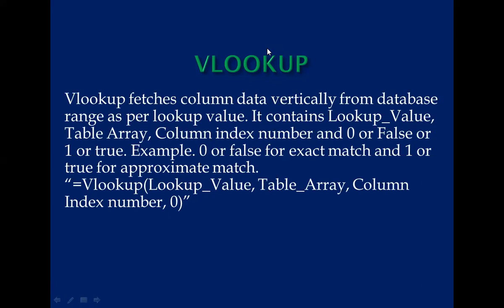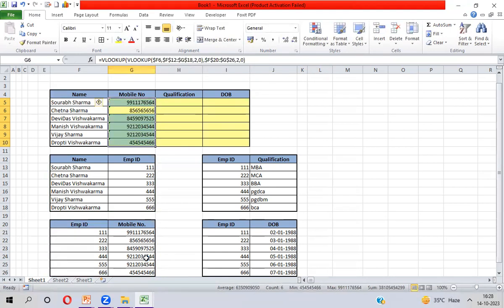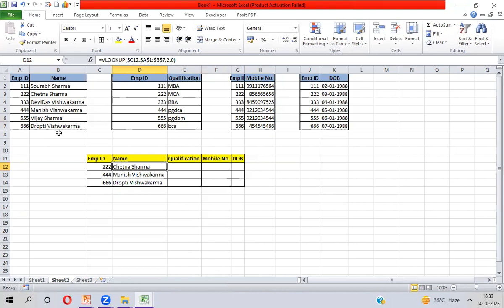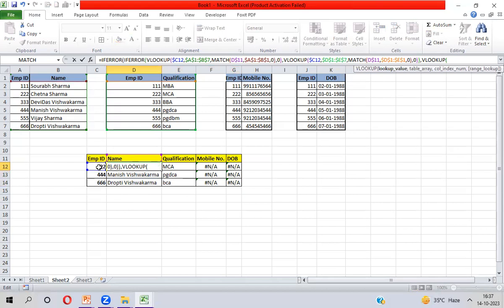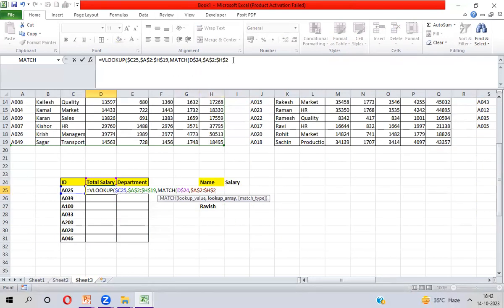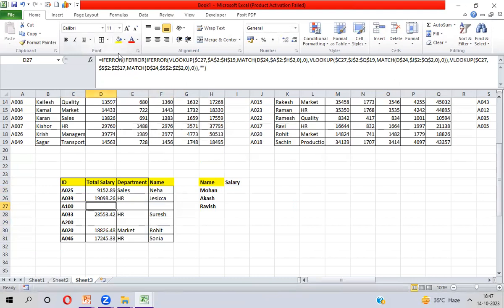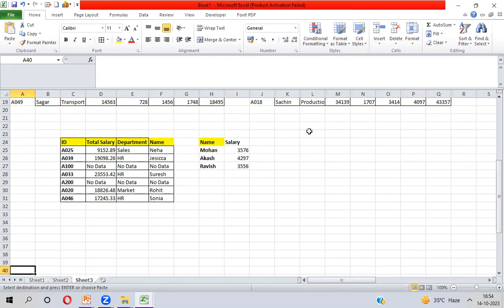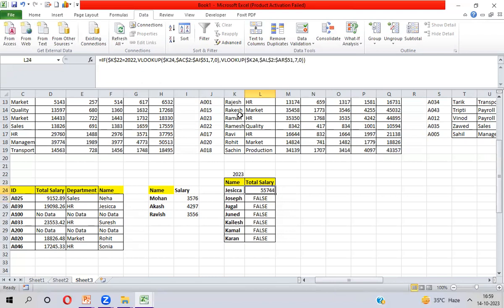VLOOKUP Function on Multiple Data Sets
The VLOOKUP function in Excel is designed to search for a value in the first column of a range and return a corresponding value in the same row from another column. If you have multiple datasets and want to perform VLOOKUP across them, you can do so by using a combination of functions like VLOOKUP, IFERROR.